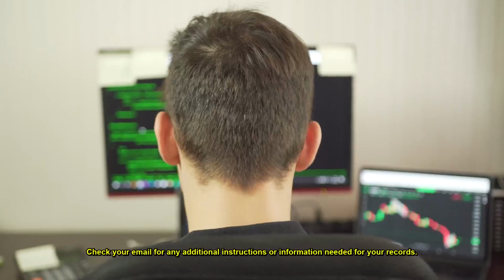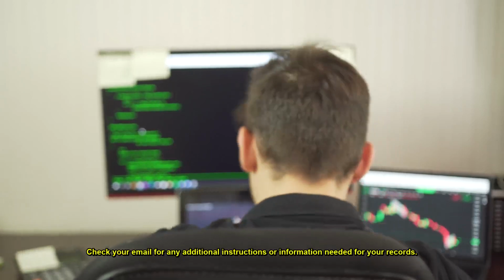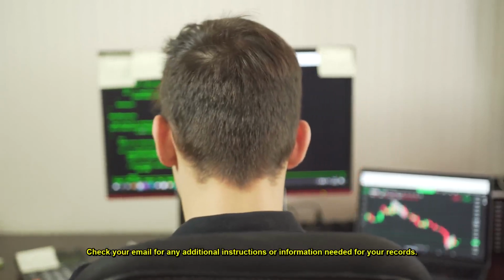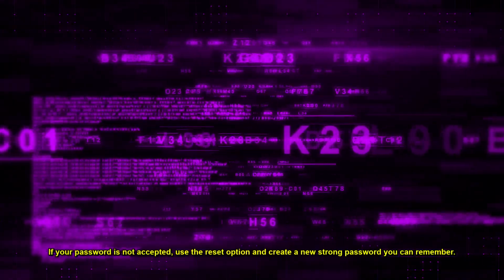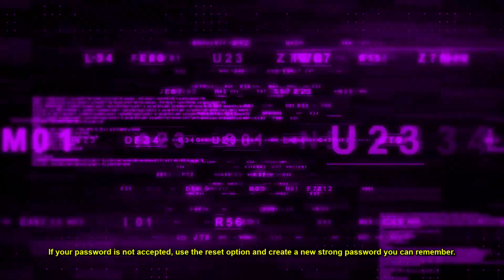How to Activate Your Lincoln Financial Group Policy - Detailed Guide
In this comprehensive video, we walk you through the step-by-step process of activating your Lincoln Financial Group policy with ease. Whether you're a new policyholder or need a refresher, our detailed guide covers everything from online activation to important tips for ensuring your coverage is set up correctly. Don't miss out on crucial benefits—watch now and gain peace of mind knowing your policy is active and ready to serve you!